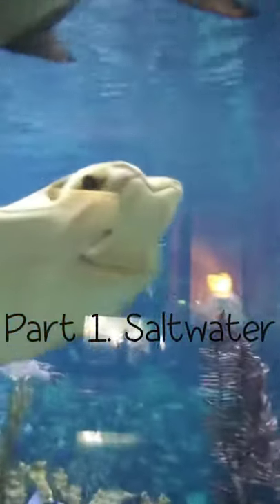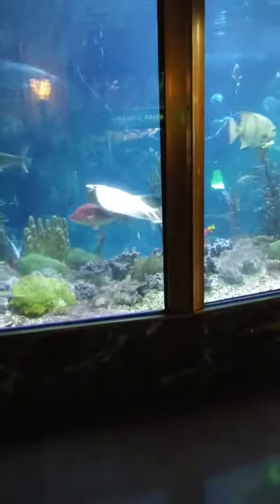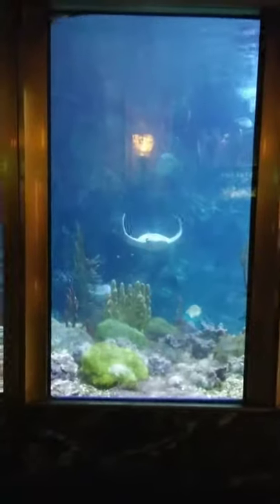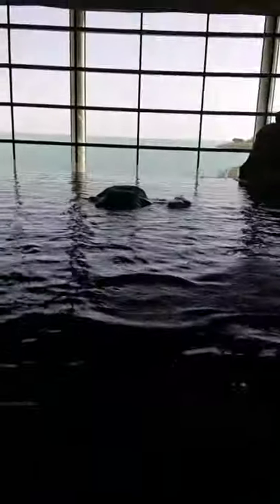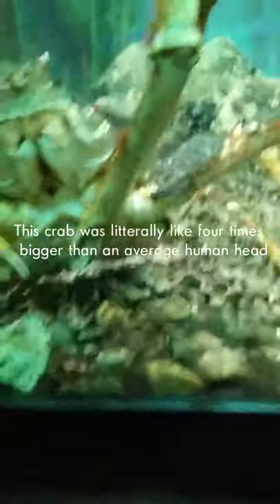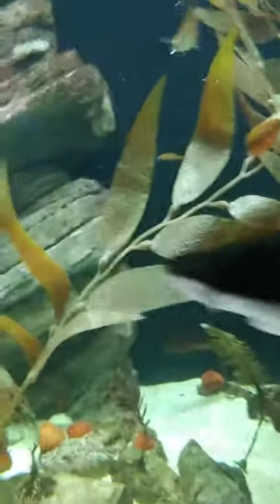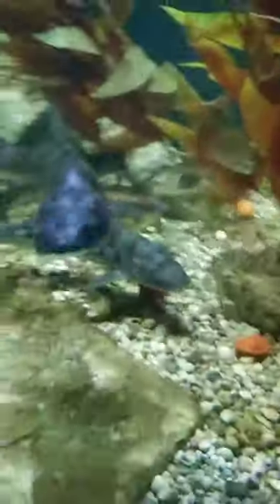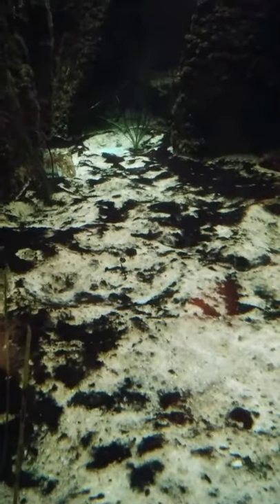Shedd Aquarium! Part 1